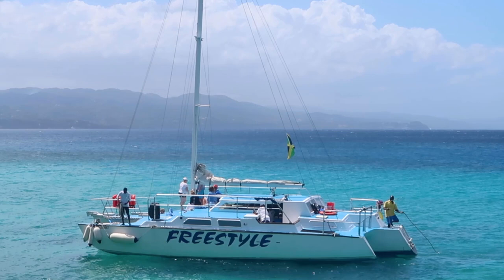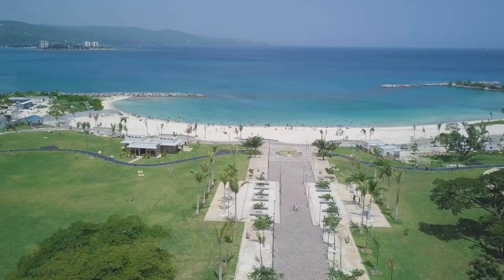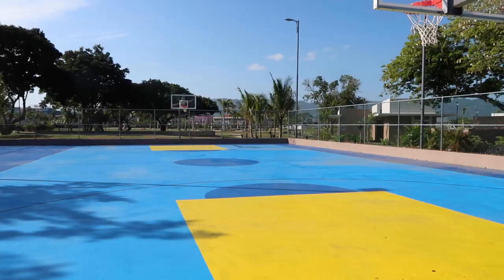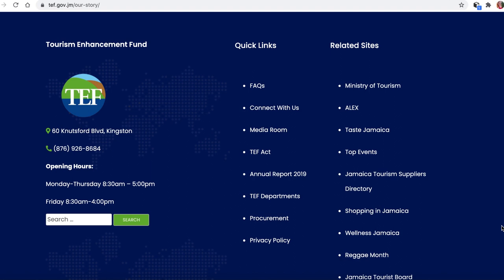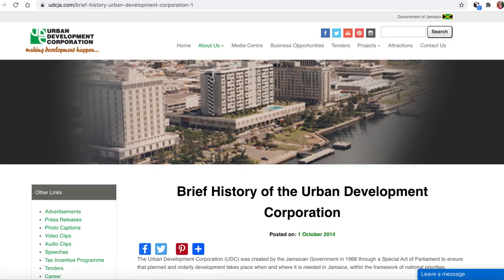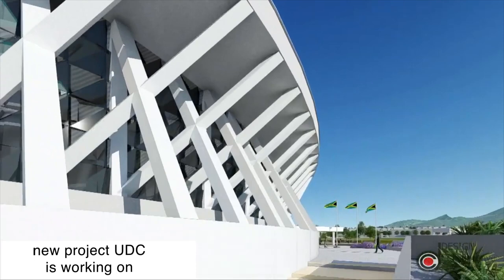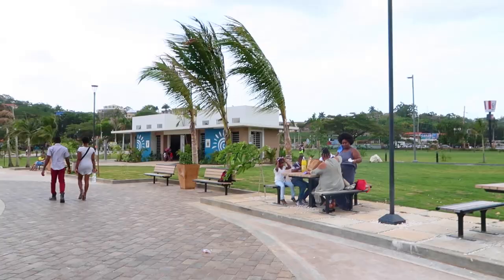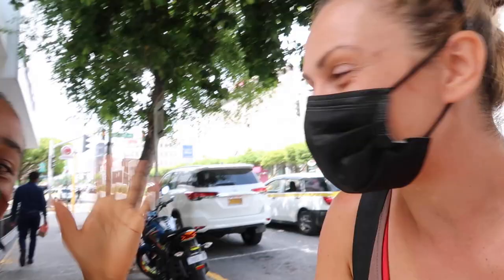Where does MONEY go from TOURISM? ft Harmony Beach Park. Montego Bay, JAMAICA.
Your taxes are gone! Why Jamaica spent 1.3 billion on Harmony Beach Park. I was lucky to get a full interview with Dr.Carey Wallace, an Executive Director of Tourism Enhancement Fund, and asked him the question - Where does money go from tourism in Jamaica?
In this episode, you will find the answer to this question and using the opportunity, I would also like to share one of the examples: the story of the new face of Montego Bay, Jamaica. The story of Harmony Beach Park.

🔴 LOCATION 🔴
Harmony Beach Park is located in the center of Montego Bay, Jamaica at the previous location of Closed Harbour Beach, also known as Dump Up Beach.

🔴 CHAPTERS 🔴
00:00 Start
01:08 Introduction
02:10 Harmony Beach Park Guide
05:51 From a DUMP to TOP ATTRACTION
08:37 How Government gets money from Tourism (ft TEF)
13:47 Crazy Urban Development in Jamaica (ft UDC)
22:25 Construction of the Park and Challenges (ft M&M)
28:35 What do locals think?
33:42 Bonus Footage for true fans!

🔴 REFERENCES 🔴
► Tourism Enhancement Fund

Stay in touch
Stay in Jamaica with me